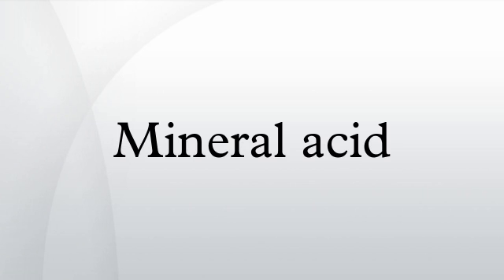Mineral acid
A mineral acid is an acid derived from one or more inorganic compounds. All mineral acids form hydrogen ions and the conjugate base ions when dissolved in water.